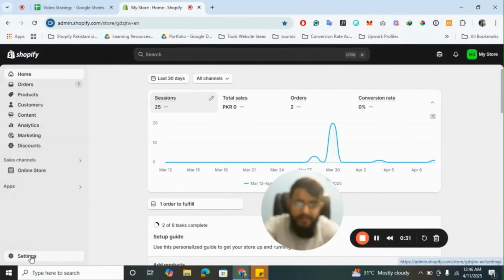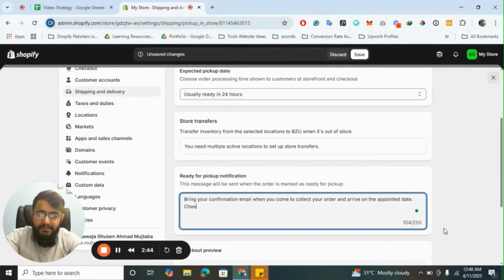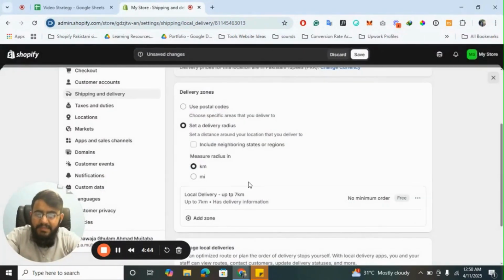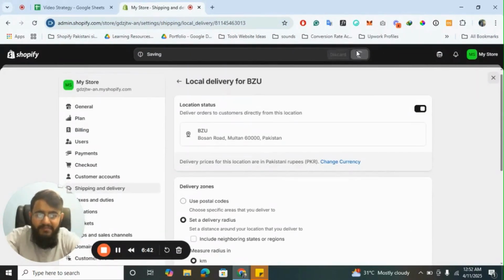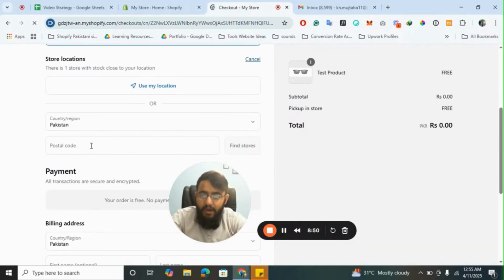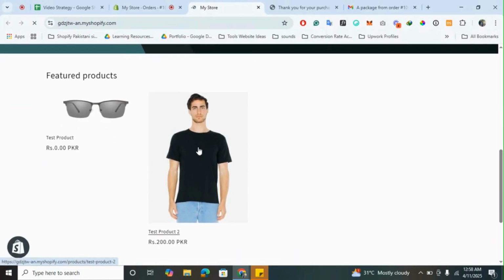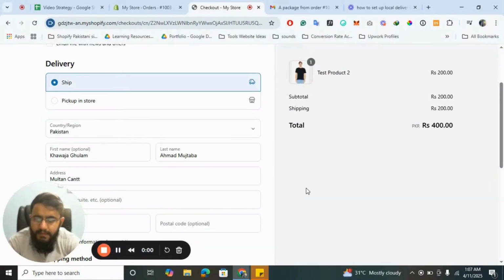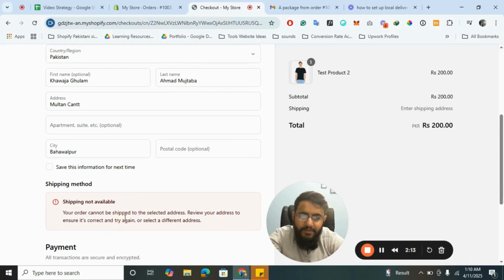How to Set Up Local Delivery & Pickup in Shopify | Step-by-Step Tutorial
In this video, I’ll walk you through the step-by-step process of setting up Local Delivery and Local Pickup in Shopify — perfect for businesses offering in-store pickup or doorstep delivery.

Whether you're a local store owner or running a hybrid online + offline business, this tutorial will help you configure your shipping settings properly to enable a smooth experience for your local customers.

✅ What You’ll Learn in This Video:

➡️ How to enable Local Pickup for one or more locations
➡️ How to set up Local Delivery zones and conditions
➡️ How to customize delivery options to suit your business needs
➡️ How to test the local delivery and pickup options at checkout

🚚 This feature is built-in to Shopify — no need for third-party apps!

📍 Perfect for restaurants, grocery stores, or any local business offering same-day delivery or pickup.